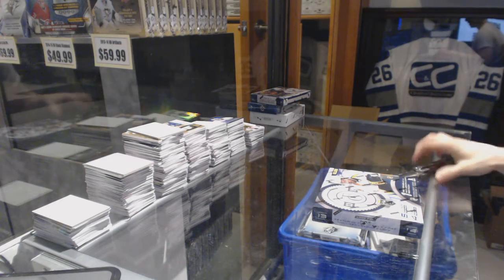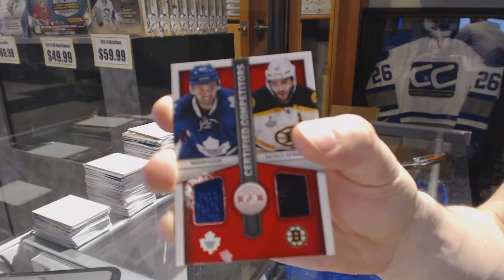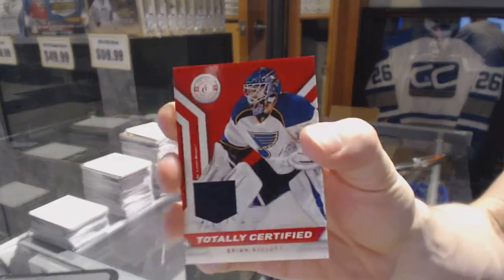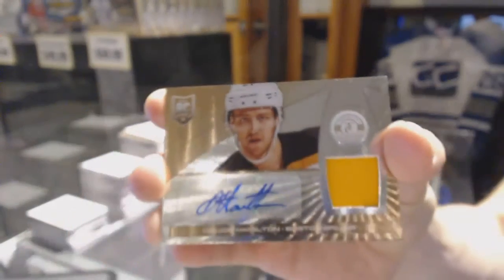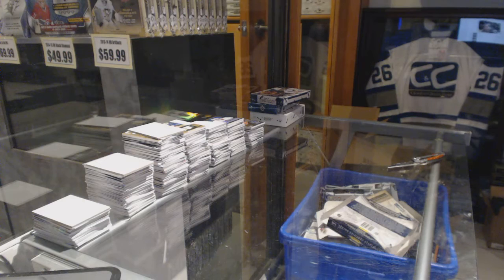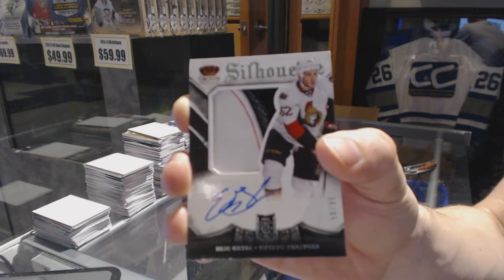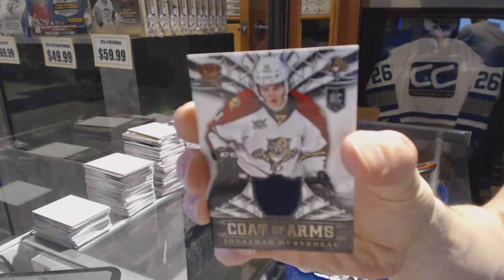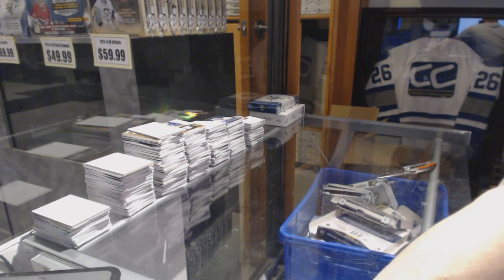13-14 Panini Totally Certified & 13-14 Panini Crown Royale Hockey Box Break - C&C GB #6654